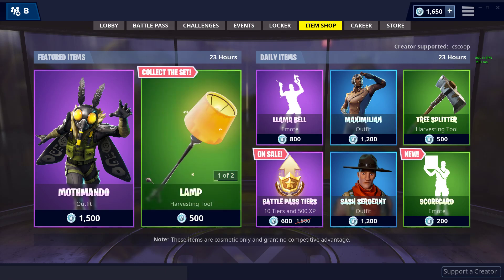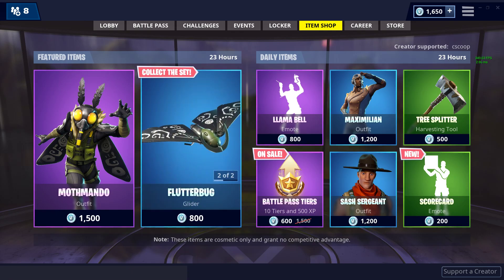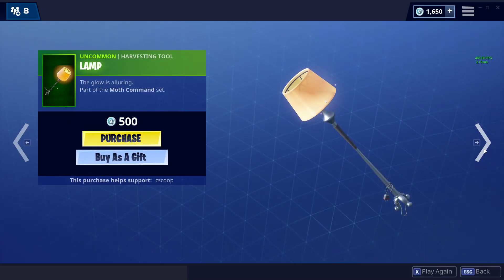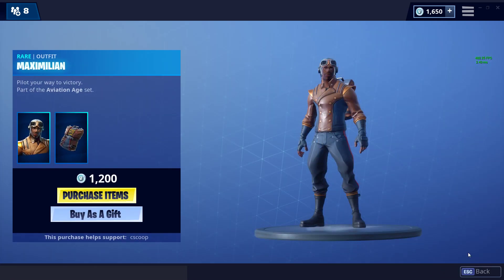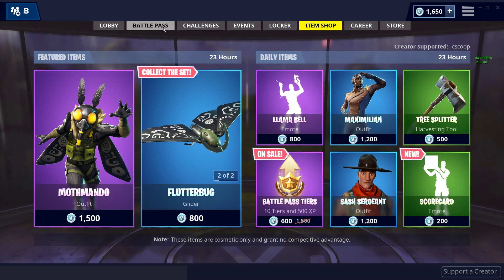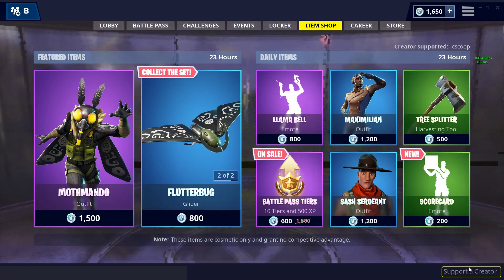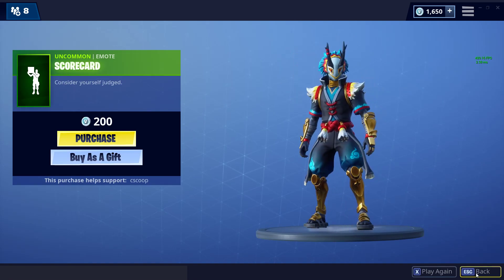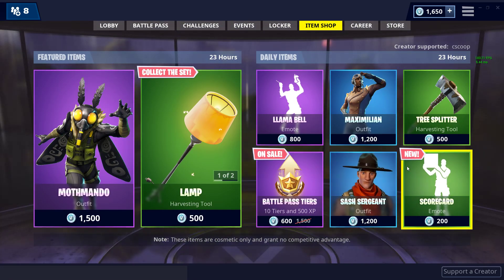Fortnite Item Shop *NEW* Scorecard Emote! [November 30th, 2018] (Fortnite Battle Royale)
Fortnite Item Shop November 30th, 2018 (11/30/18) New "Scorecard" Emote!